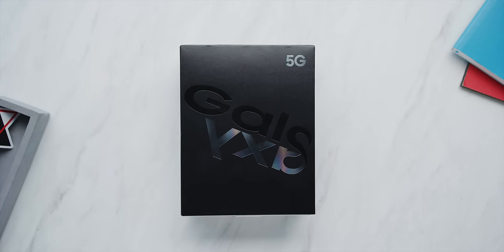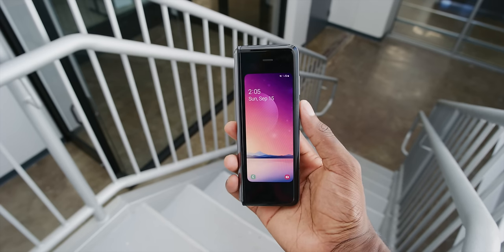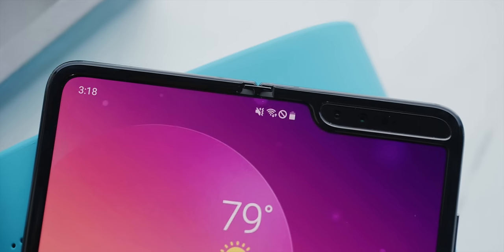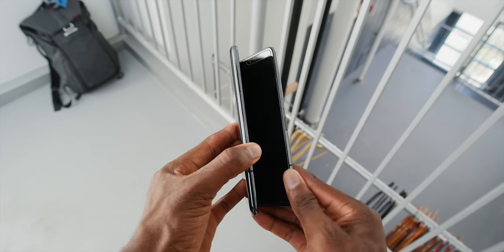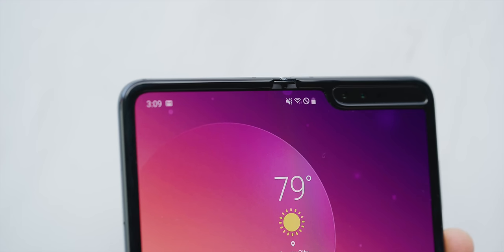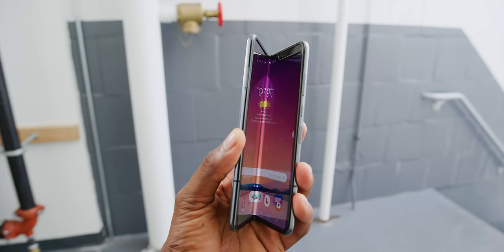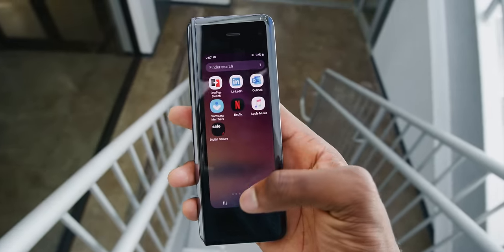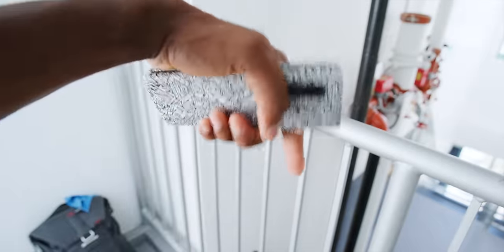Samsung Galaxy Fold Re-do: Everything New!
Galaxy Fold is back. Think of it as a 1.1 refresh.